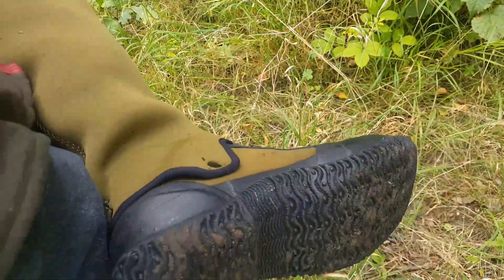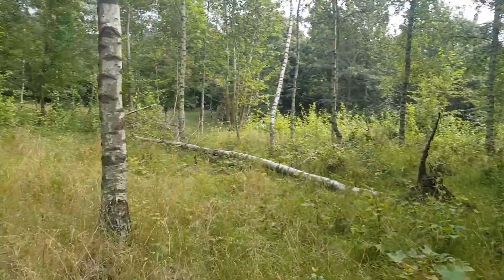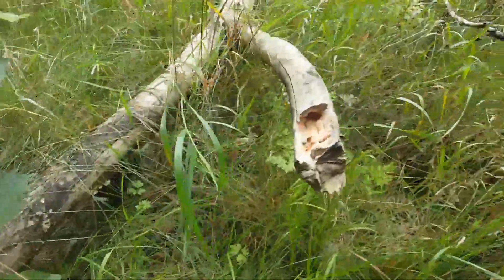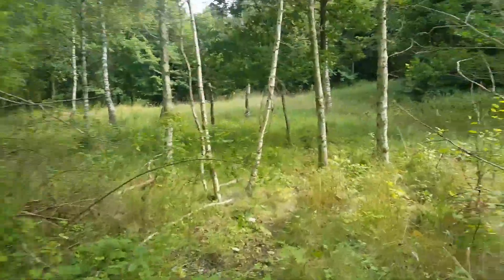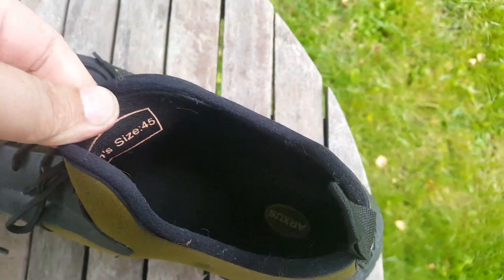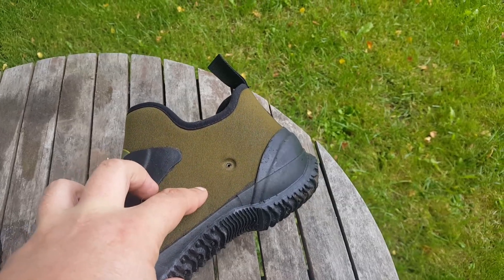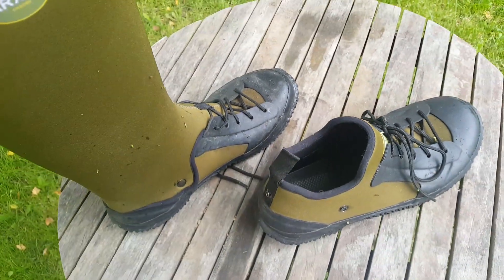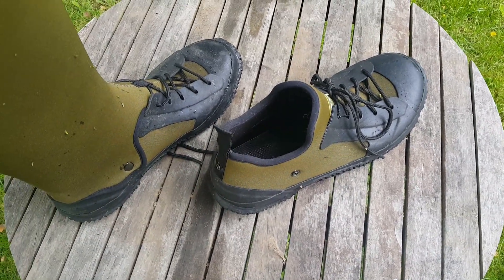Arxus "hybrid" boots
This is a show and tell video on a bargin i picked up.
I have found very little information about them manly because i think they discontinued them some time ago.
They will be coming along on a trip that i will do with Steve, norfnife here on Youtube.